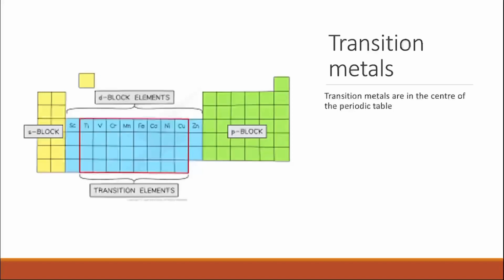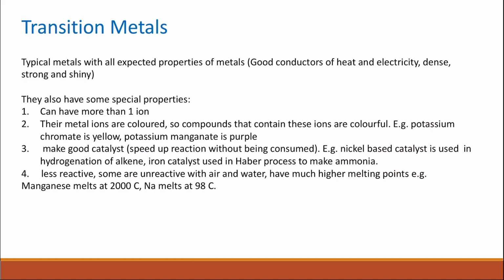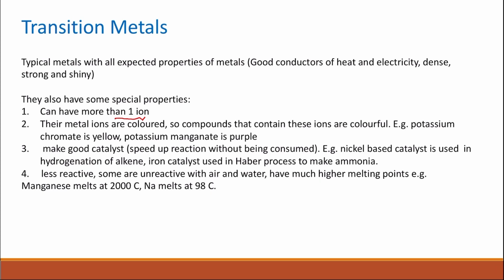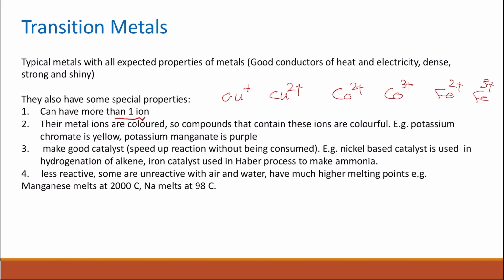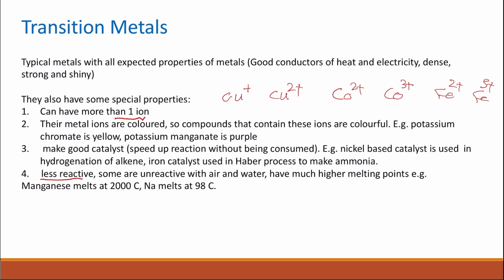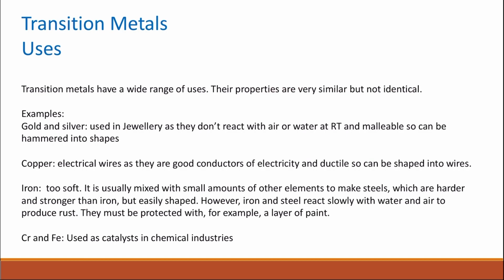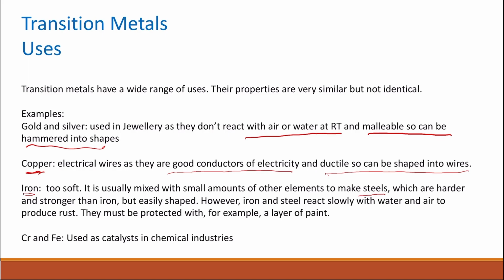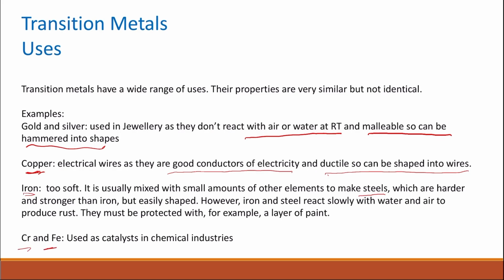Transition Metals AQA GCSE chemistry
The video describes the transition metals in the periodic table, their properties and uses